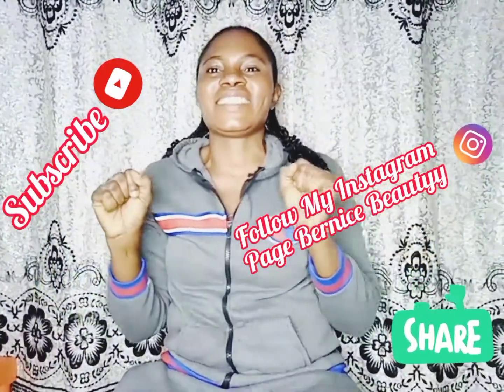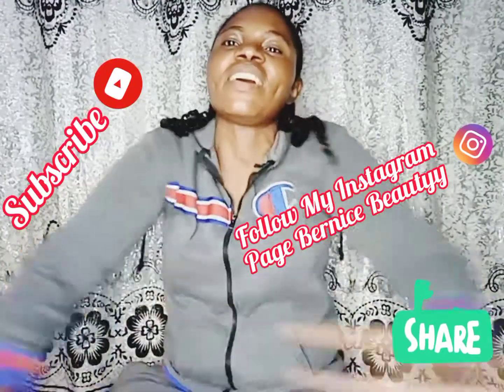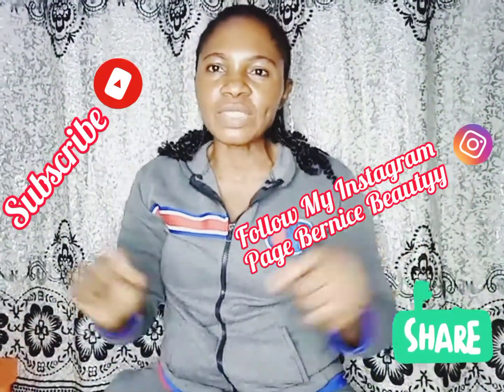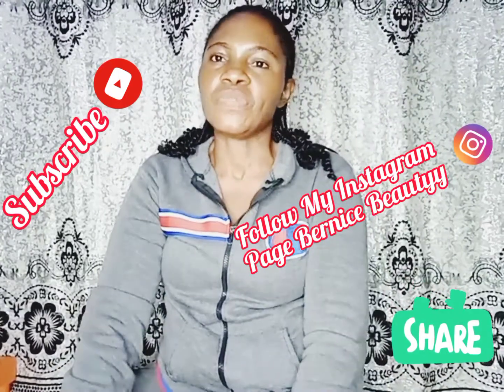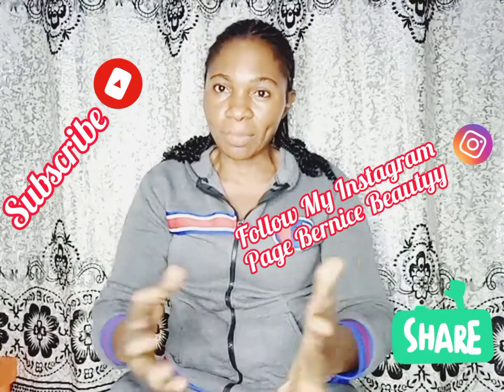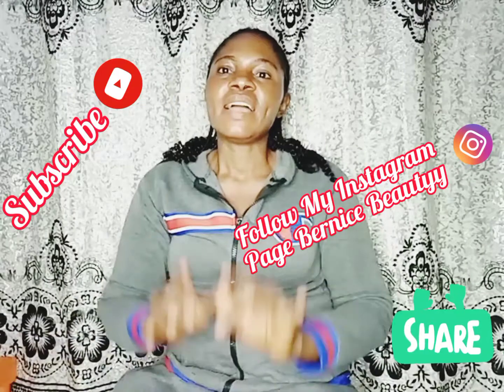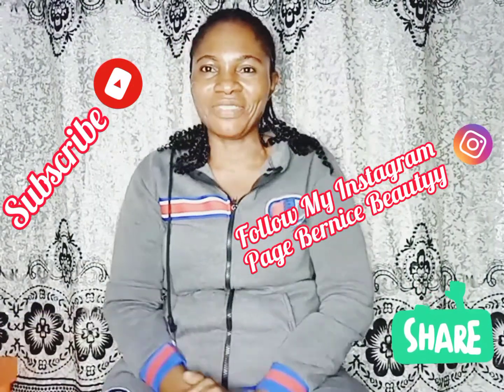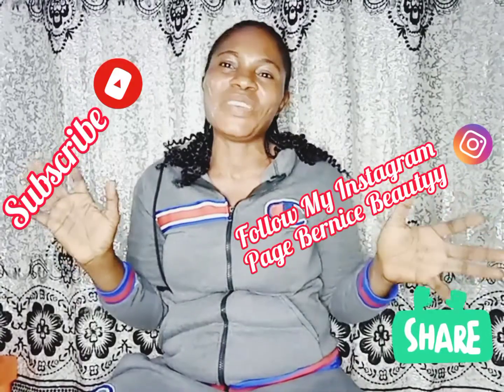How To Be Free From Acne And Pimples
Do This in 10Mins And Say A Big Goodbye To Acne And Pimples Forever